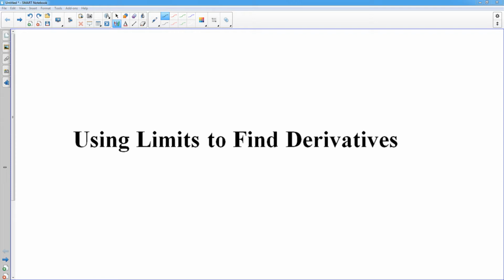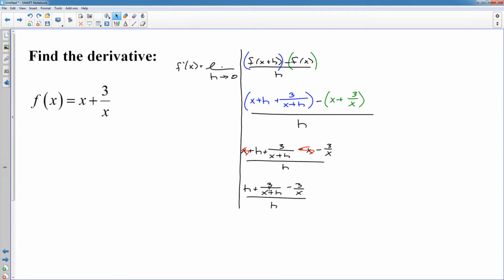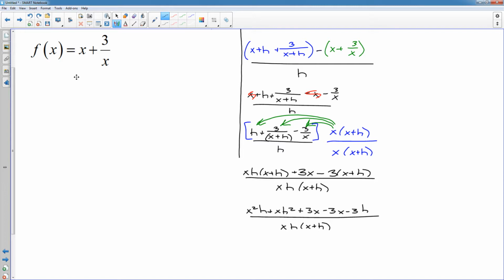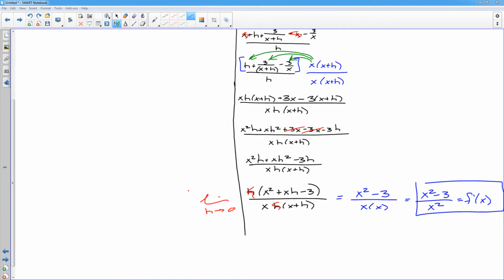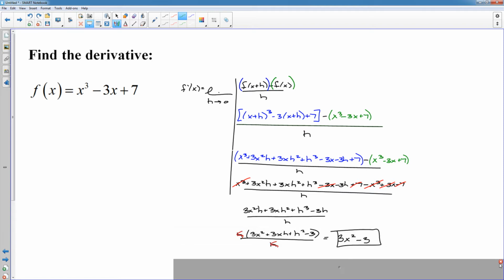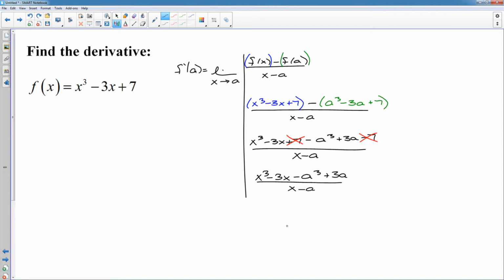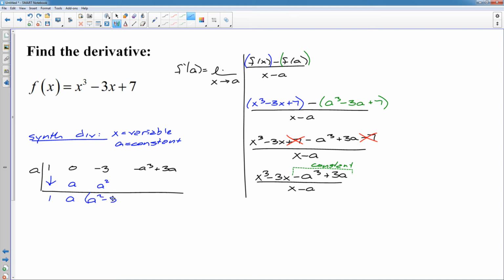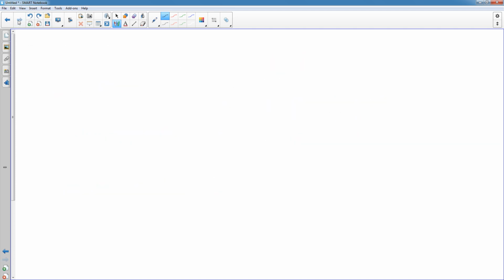02.1 - Limit Derivatives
This contains two examples of finding the derivative of a function through limit techniques.